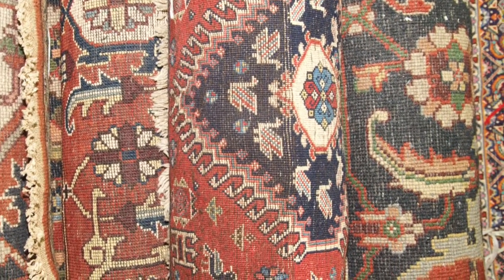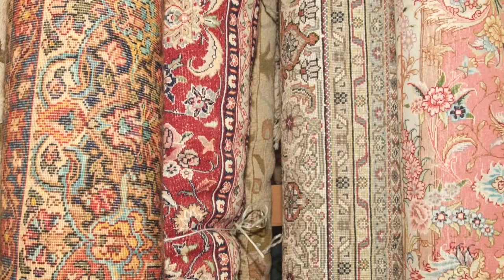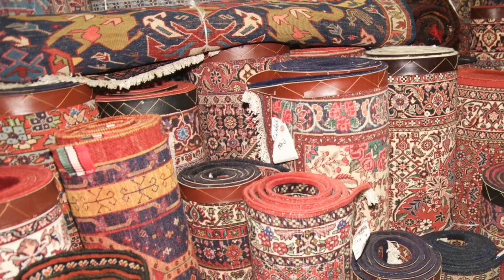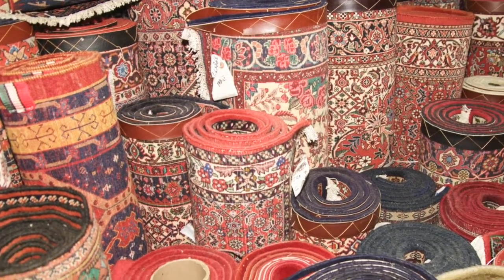Welcome to PersianBijar.com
Welcome to persianbijar.com, website of Borokhim Oriental Rugs